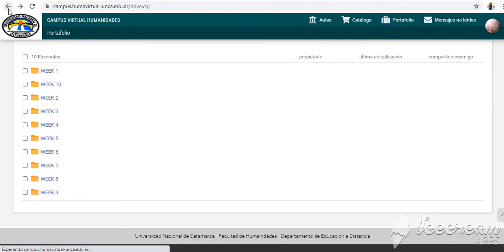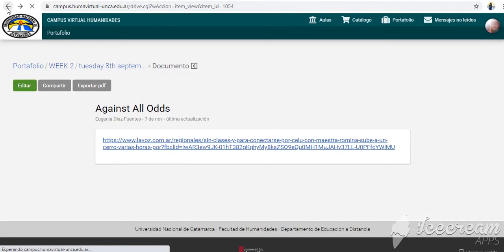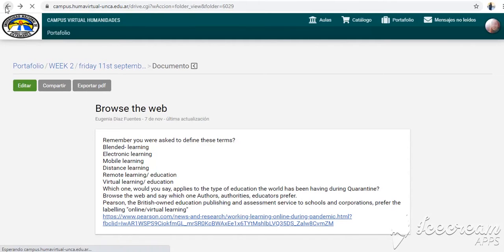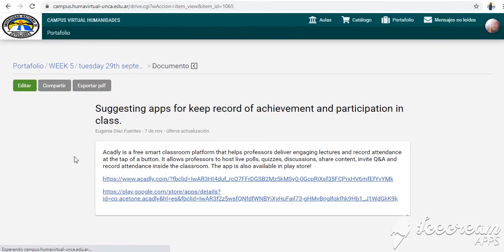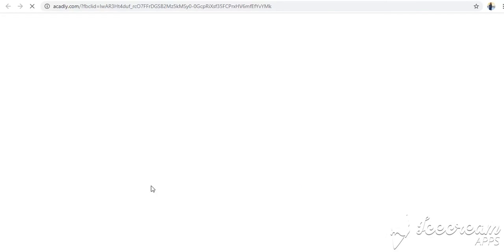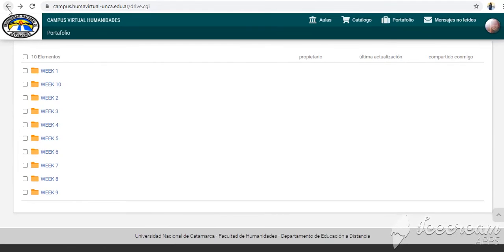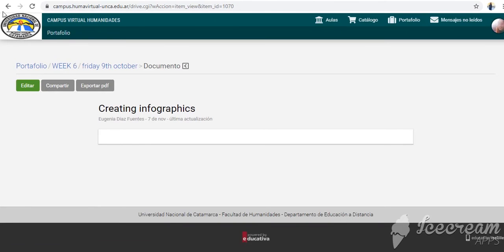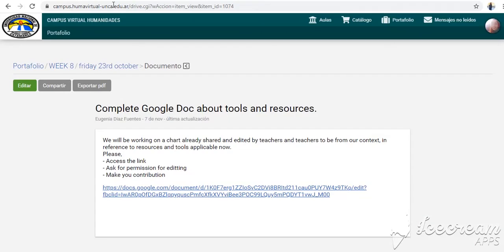Portfolio - ICT's self assessment task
I created this video using the Screen Recorder app and the Adobe Premiere Pro program.